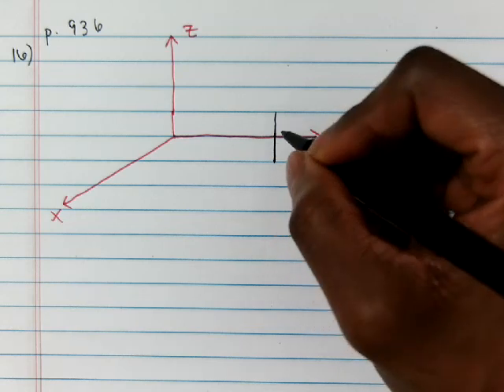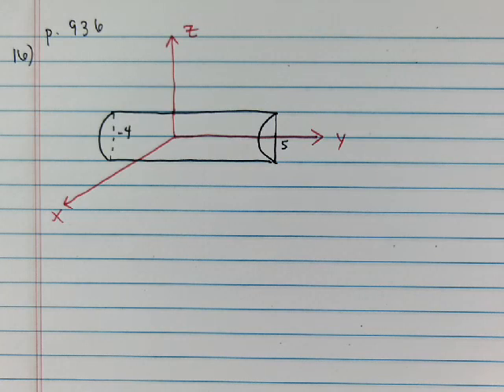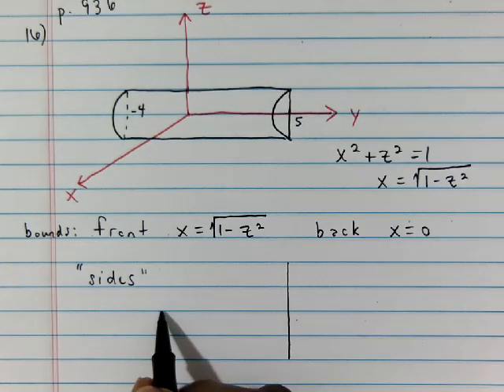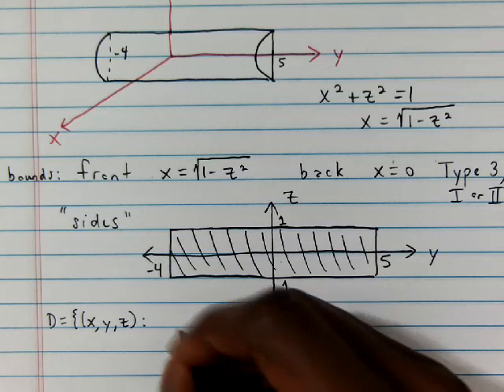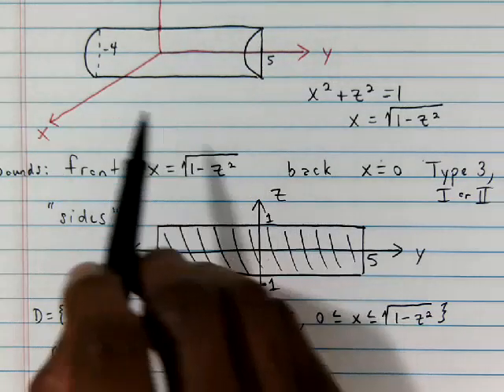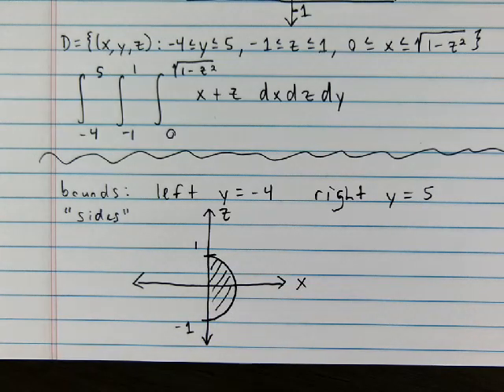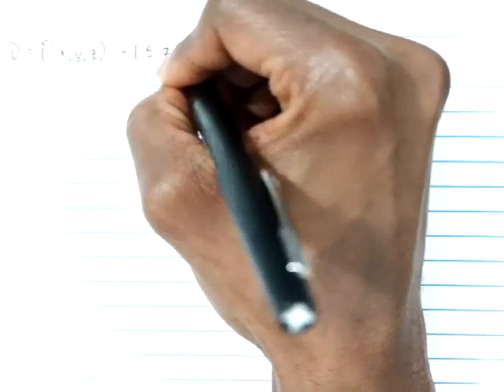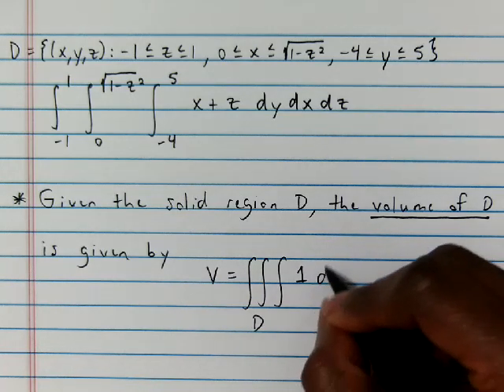14.4 Triple Integrals Part 3